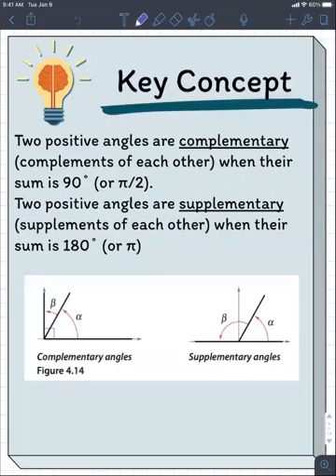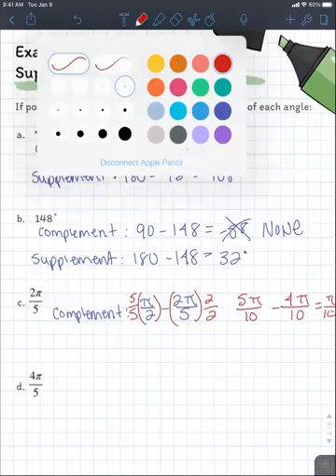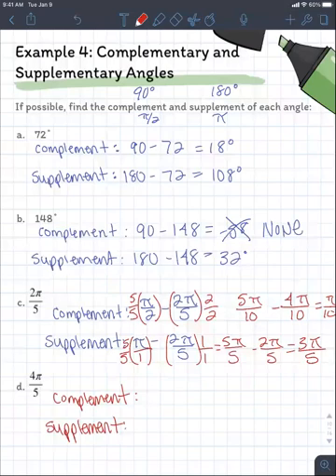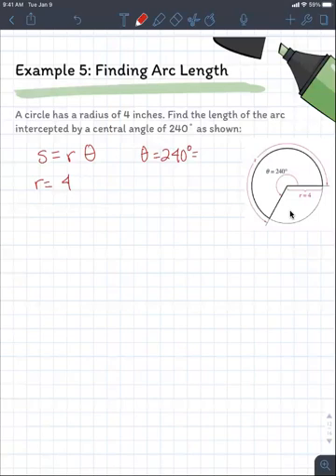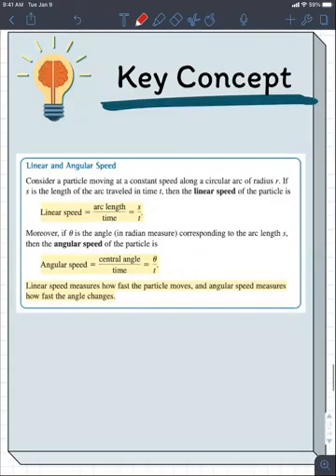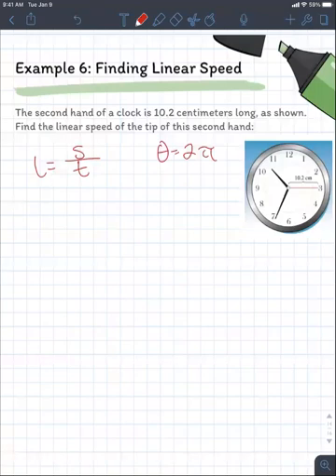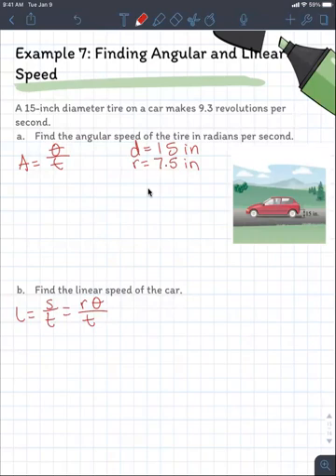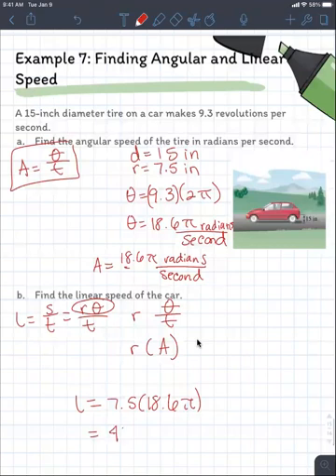Precalc - 4.1B - Period 6